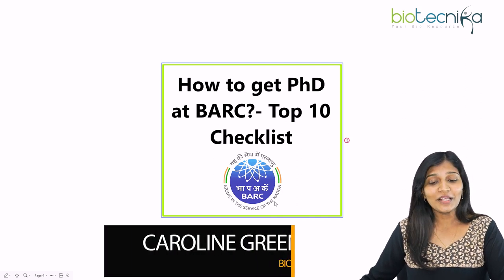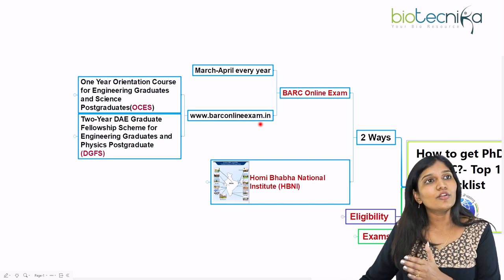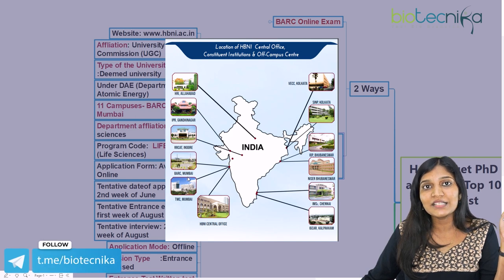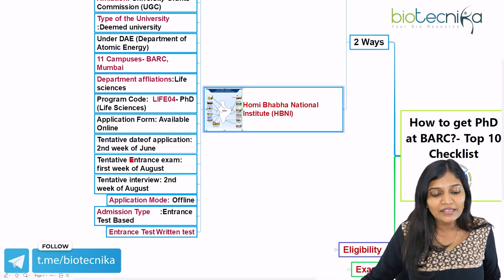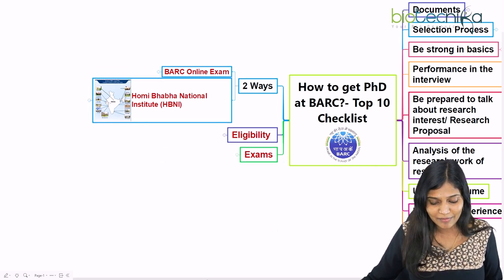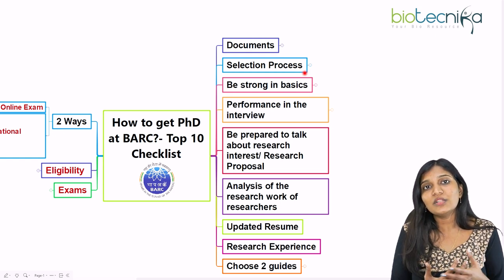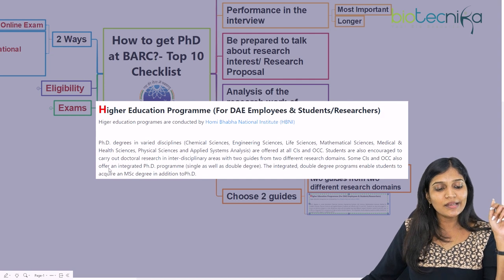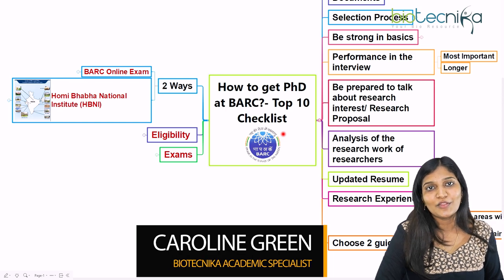How To Do PhD From BARC? Top 10 Checklist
In this video, we're going to outline the top 10 checklist that you need to complete in order to do a PhD from BARC. This checklist will help you to make sure that you're taking the right steps in order to complete your PhD. So if you're interested in doing a PhD from BARC, make sure to check out this video!